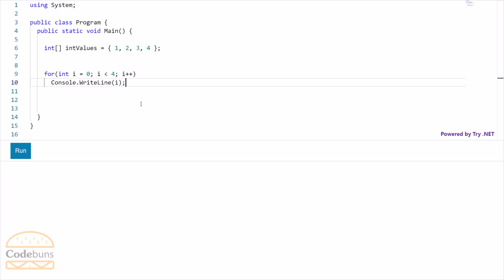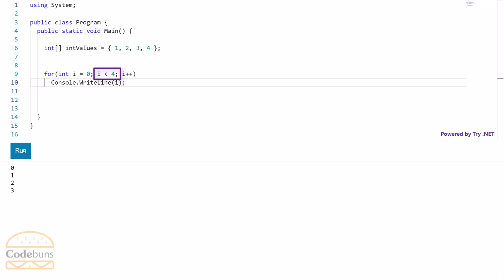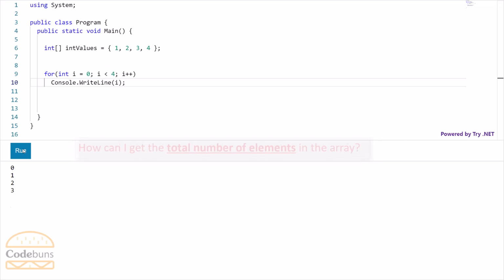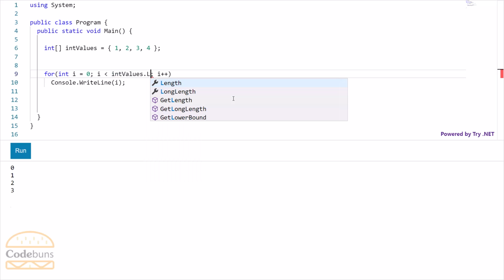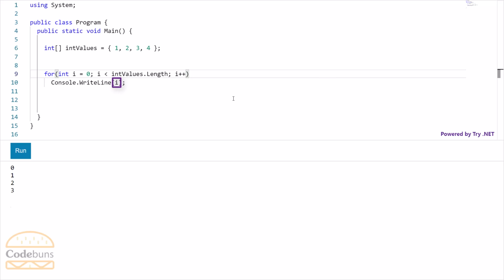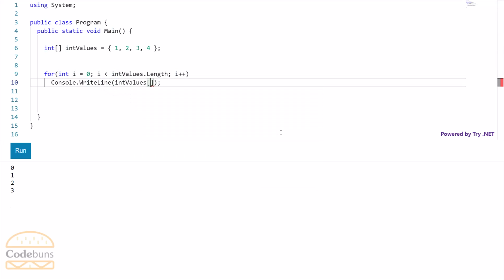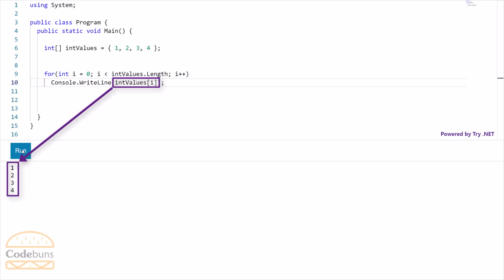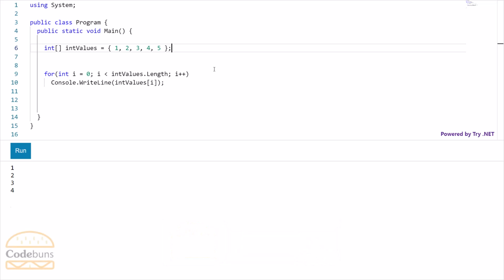C# Single Dimensional Array | Access Array Values with for Loop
MASTER C# Single Dimensional Array With this STEP-BY-STEP walkthrough covering 14 important topics with hands-on coding.

C# Single Dimensional Array | C# One Dimensional Array | Access Array Values with for Loop (14 TOPICS, ARTICLE, DEMO CODE)

I assure you if you watch all these short videos. You won’t need any other video/tutorial on these topics again.

First, I introduced C# foreach loop to iterate through all the elements of an array. Actually, foreach Loop is simple and is heavily used during development.

But I want to use another loop that you can use with the array. That is C# for Loop.

SLIDES
✅ What is a Single Dimensional Array?
✅ Single Dimensional Array Syntax

DEMO
✅ Single Dimensional Array Declaration and Initialization.
✅ Single Dimensional with var keyword.
✅ Single Dimensional Array Length, GetUpperBound, and GetLowerBound.
✅ What if I want to get the index of the last element of a single-dimensional array?
✅ Single Dimensional Array with foreach Loop.
✅ Single Dimensional Array Indexer Syntax.
✅ Single Dimensional Array IndexOutOfRangeException.
✅ Access Individual Single Dimensional Array Elements.
✅ Update Single Dimensional Array Values.
✅ What if I want to update the value of an element at a specific position single-dimensional array?
✅ Single Dimensional Array Size or Length.
✅ Single Dimensional Array Initializer Syntax.
✅ (0:00:04) Single Dimensional Array with for Loop.
✅ (0:01:36) How can I get the total number of elements in the single-dimensional array?
❌ Single Dimensional Array Declared with Object Datatype.